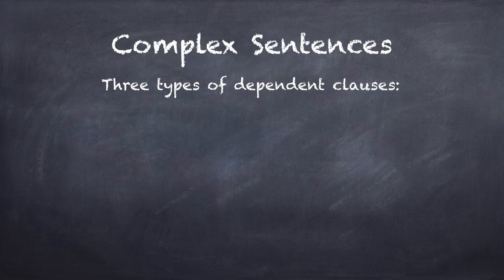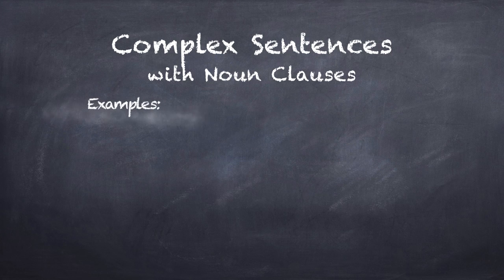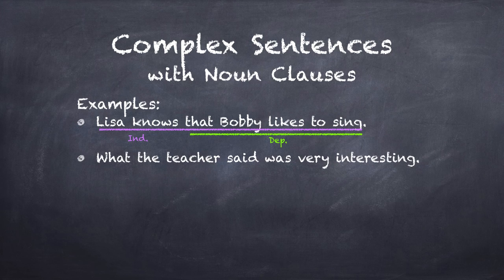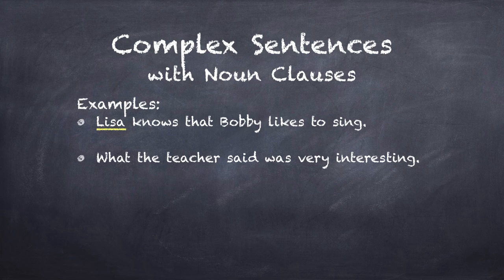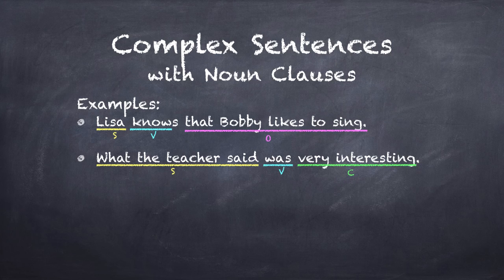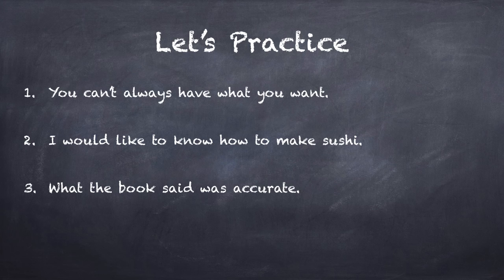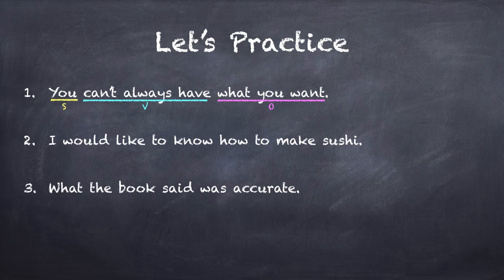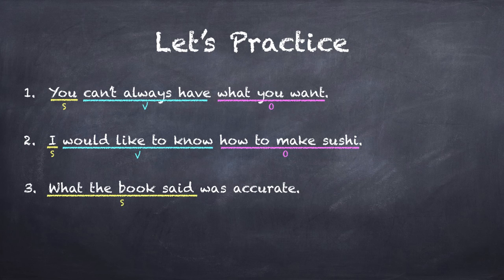Sentence Structure Module 5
Let's Practice